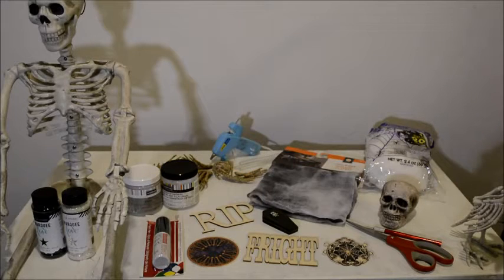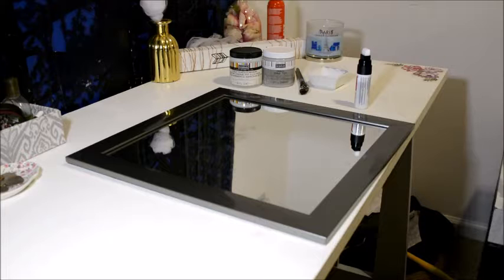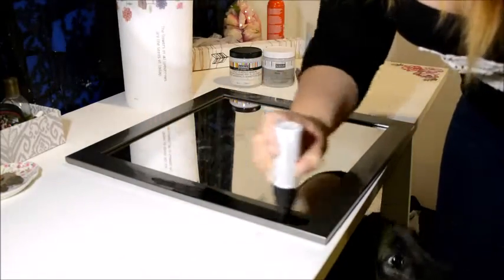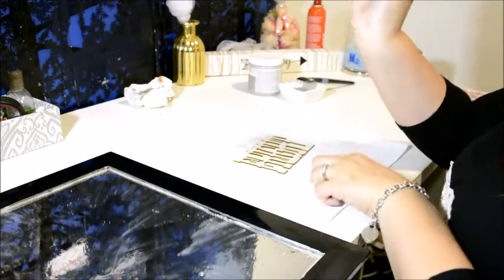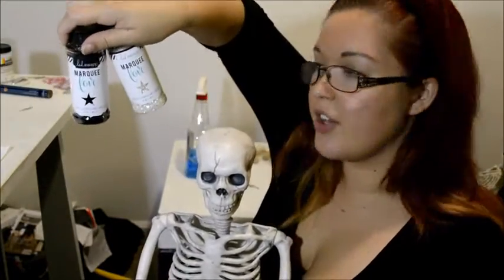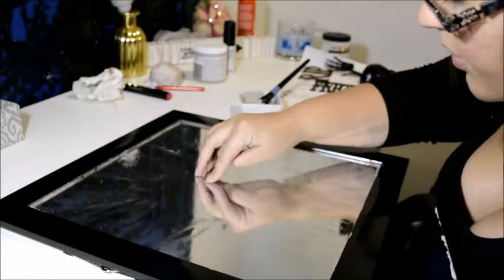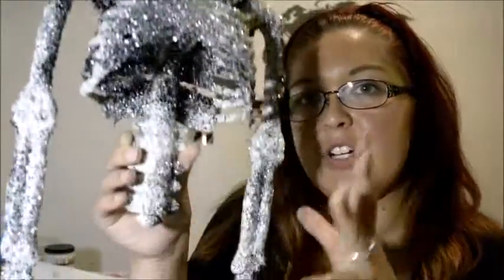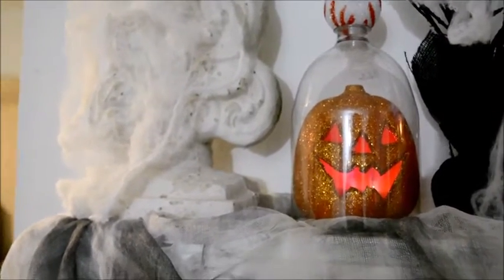Halloween Mantle Tutorial *Craft Corner*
This week I am redoing my mantle for Halloween! I made a skeleton coming out of a mirror and added lots of cheap but creepy details including one of my crafts from last week! (check it out here and click on cloches in the description It has added such an overwhelming Halloween feeling to the apartment from the moment you walk in the door. Doing your mantle is a great way to make a statement with a small area.

Inspiration:
The item is no longer available in the store where I got the image from but here is...